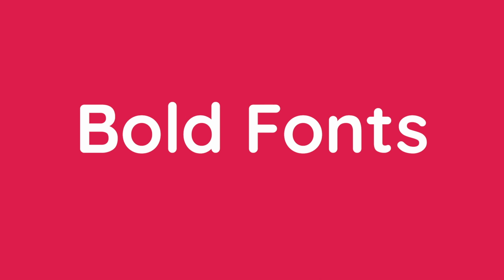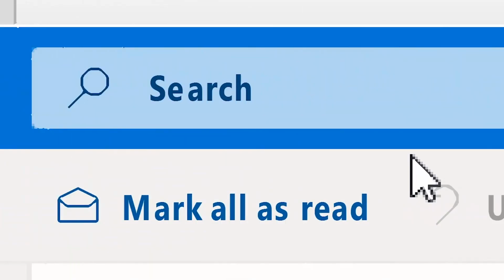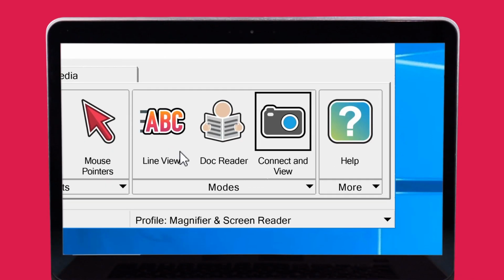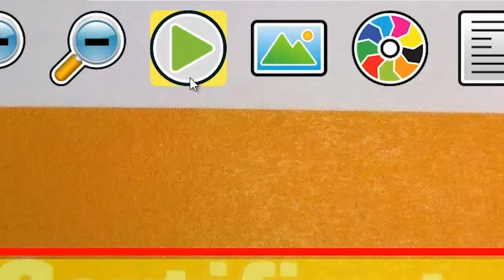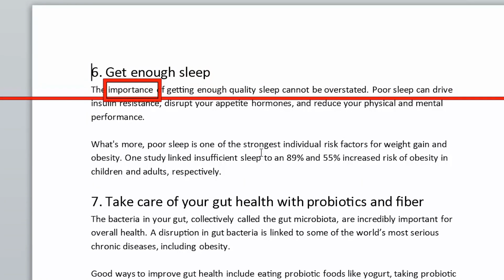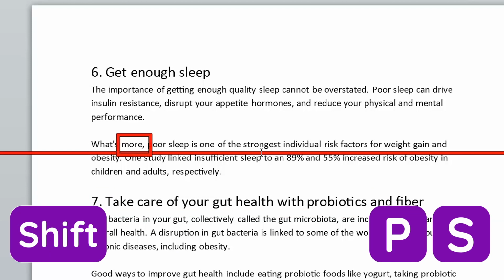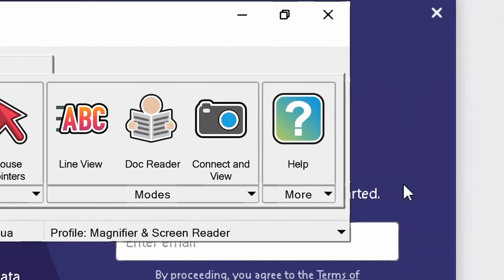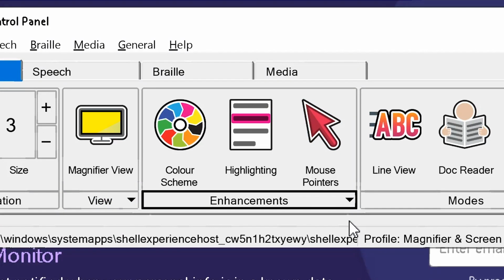What's New in SuperNova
With SuperNova, you can now increase the contrast in text and images, build multiple page documents from scans, read pages with instant hotkeys, and more.

SuperNova is a range of assistive technology for people who are blind or partially sighted.

SuperNova provides exceptional magnification, screen reading and braille support that enables you to explore your computer screen and read information in ways that suit your vision.

Whatever your level of sight - today or in the future - you can rely on SuperNova to help you succeed at home, at work and in education.